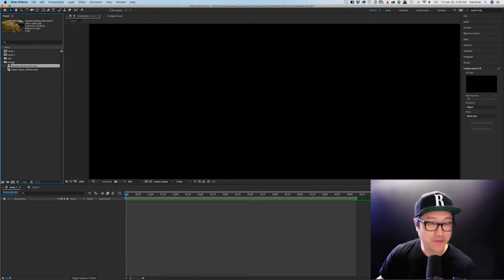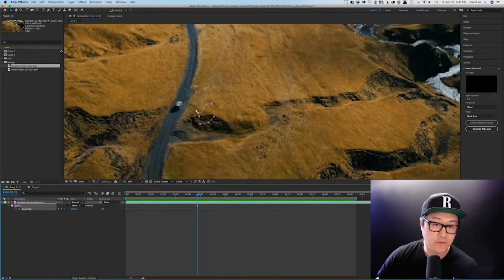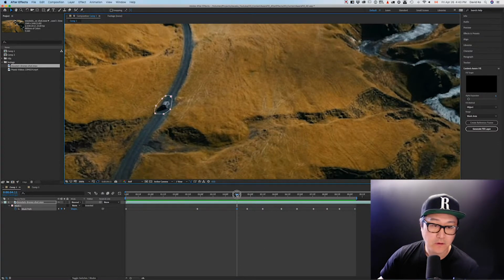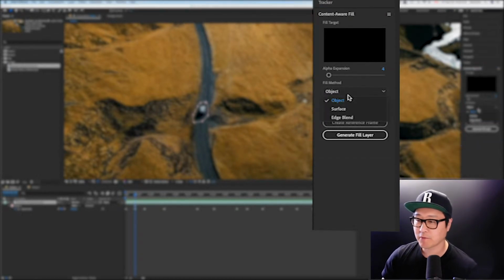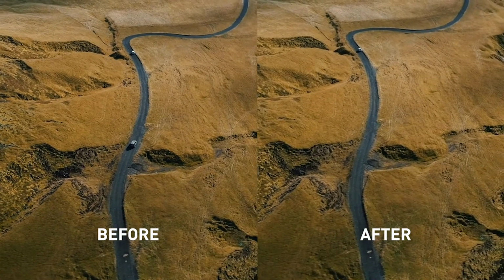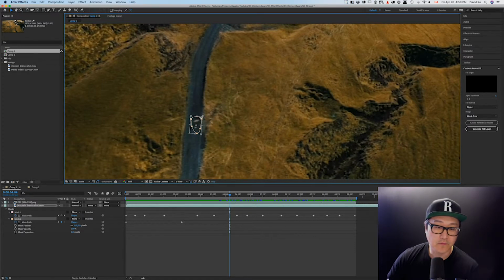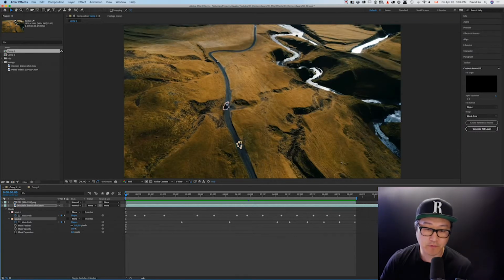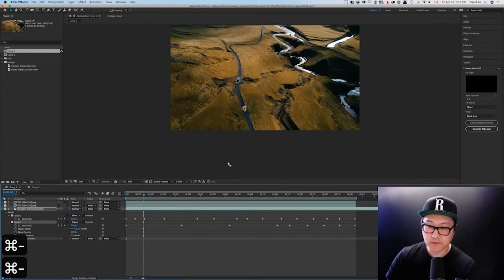Remove Moving Objects in Video Using Adobe After Effects.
Adobe After Effects 2019 has added a few new features. Among the most notable features in the Content Aware Fill feature which has been available for Photoshop for some time now. This is a ground breaking feature in After Effects because you are now able to remove moving objects from video using Adobe's AI, Sensei wrapped up in the tool, Content Aware Fill.

If you're curious about my professional work, it can be found

Music from Bad Snacks - In the Atmosphere

Drone video footage from Pexel